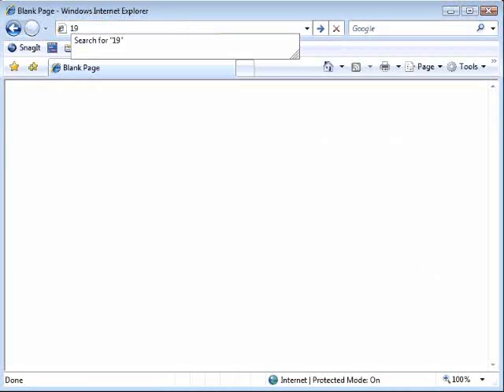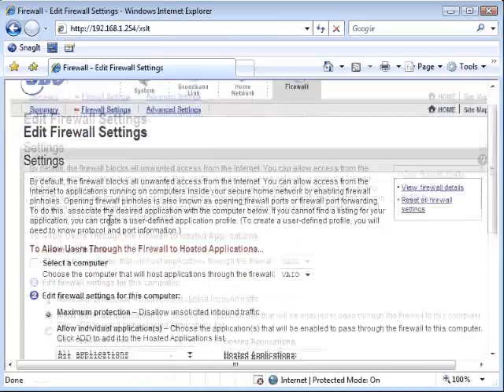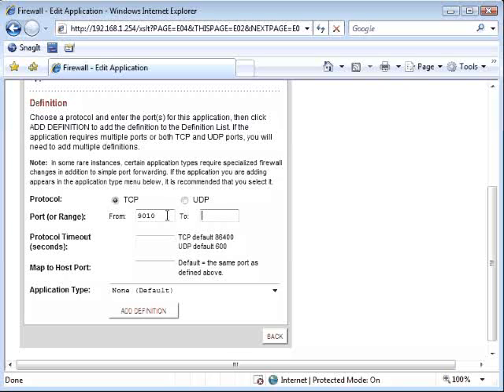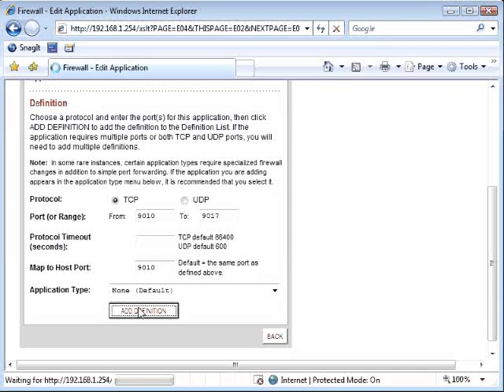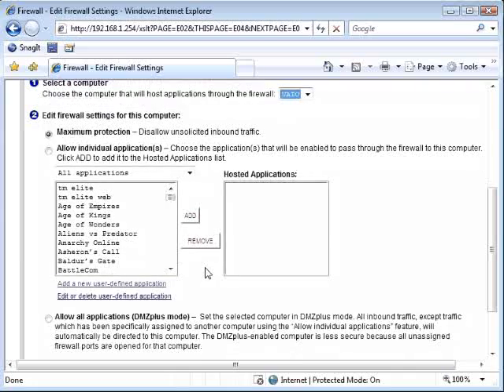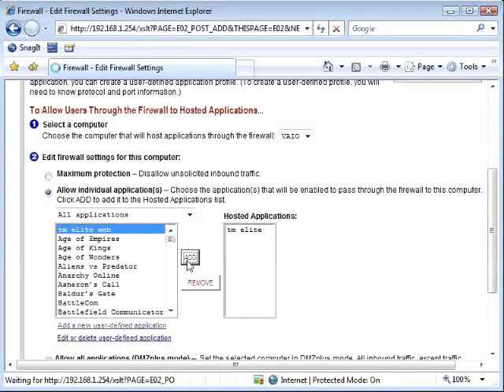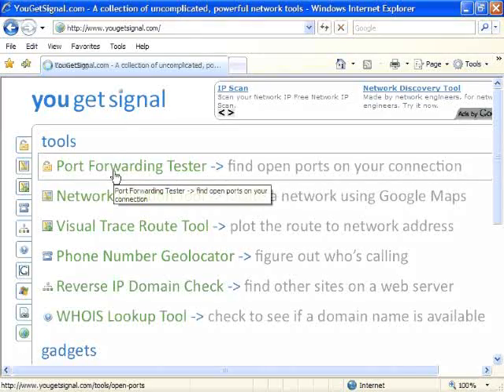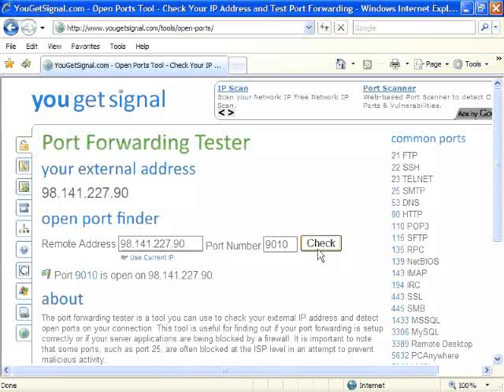4B Portforward a 2wire 2700HG-B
Video on how to portforward a 2wire 2700HG-B router.